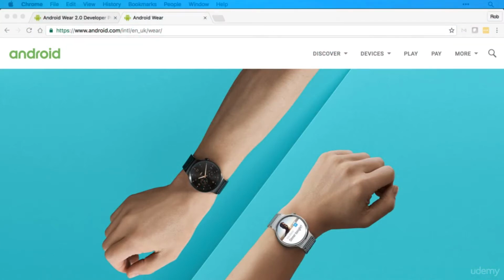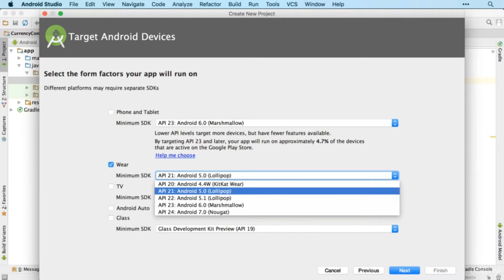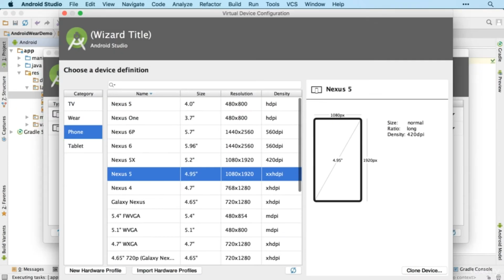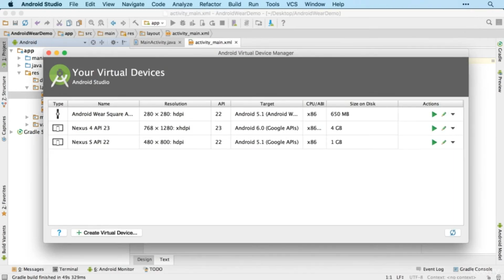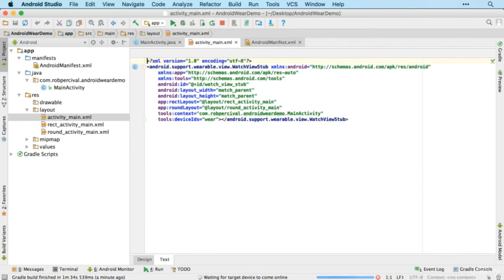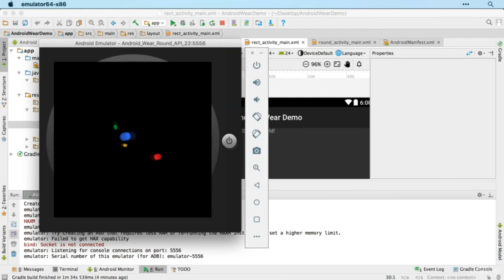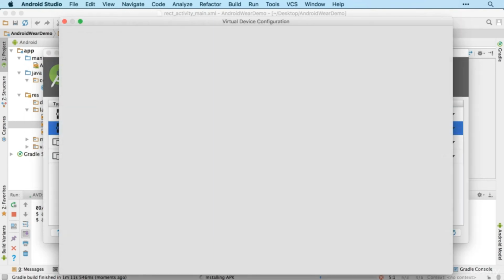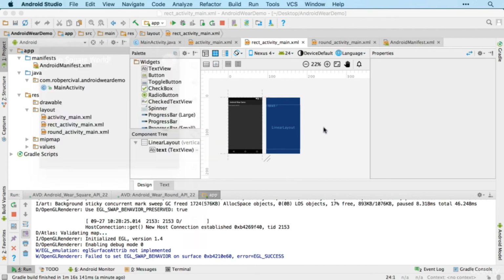Android Wear Learning for Beginners Tutorials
How to Properly Learn Android Wear on Android Studio -- Tech Clone explains You Just by Start that , how to properly write Hello World.